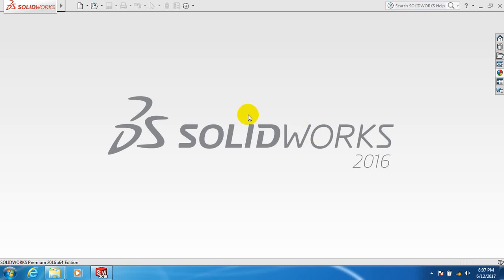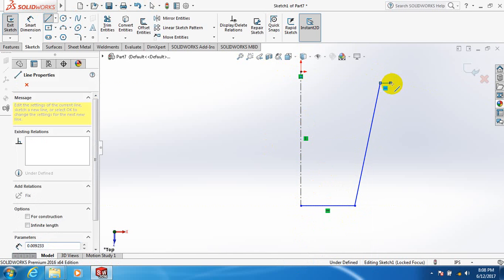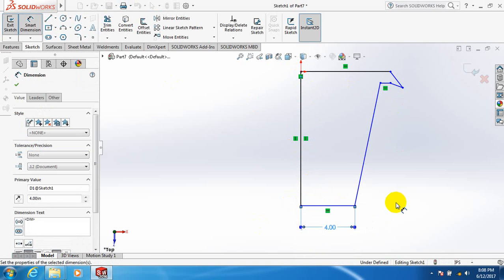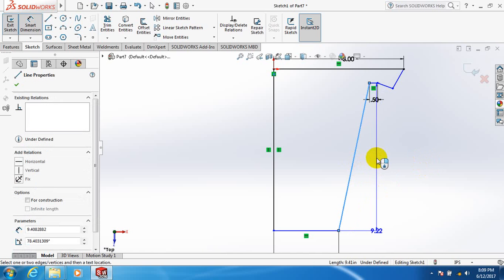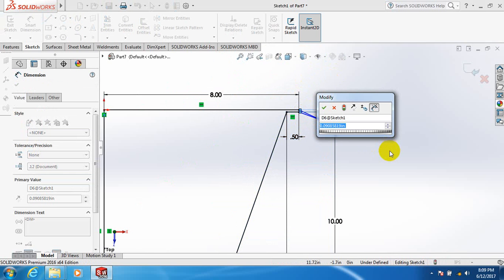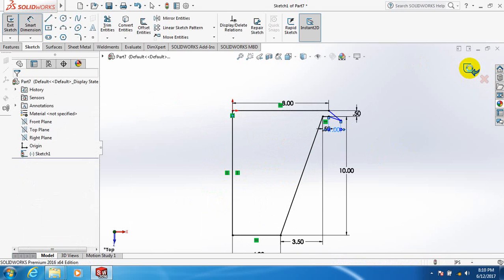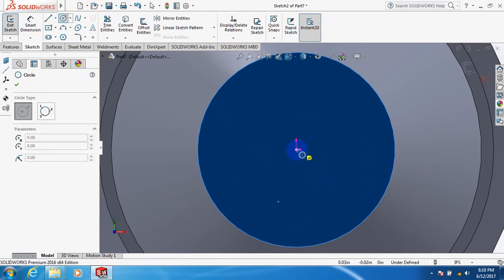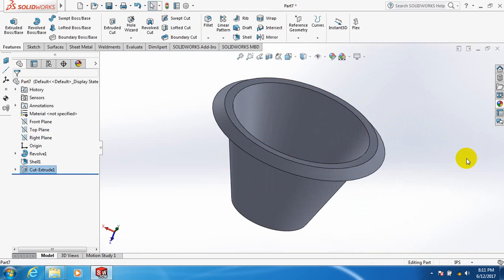solidworks tutorial - how to make flower tob